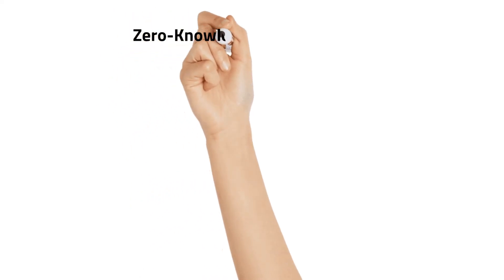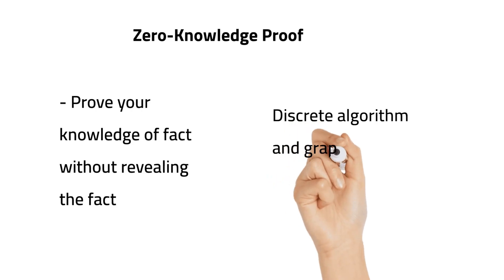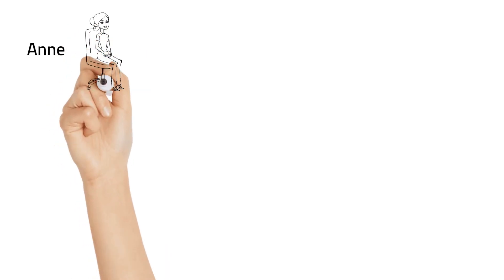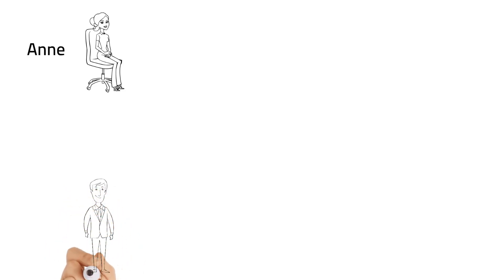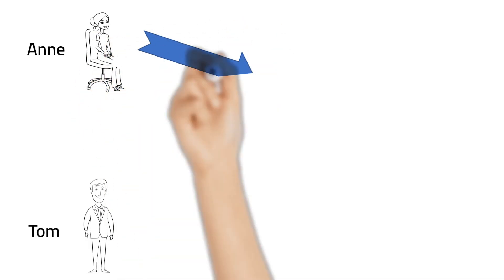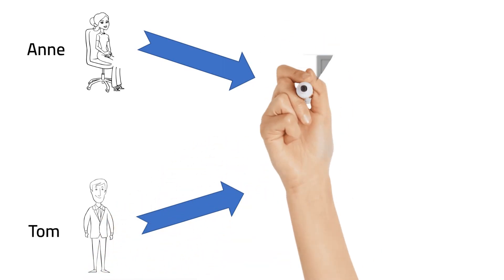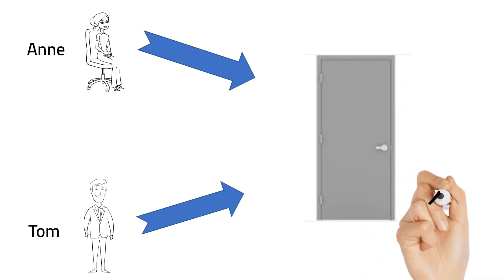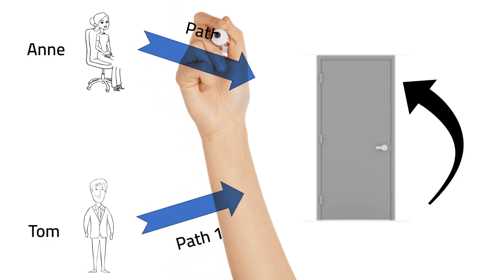Cryptography - Zero-Knowledge Proof Explained | A Beginner's Guide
If you're interested in cryptography and data security, then you've probably heard of the term "Zero-Knowledge Proof". In this beginner-friendly video, we will explain what a zero-knowledge proof is, and why it's an essential tool for secure communication.

First, we will define what a zero-knowledge proof is and how it's used in cryptography. We will explore how zero-knowledge proofs enable a verifier to confirm a claim made by a prover without revealing any additional information other than the validity of the claim.

Next, we will discuss the different types of zero-knowledge proofs, including interactive and non-interactive zero-knowledge proofs, and their pros and cons. We will also cover the challenges of implementing zero-knowledge proofs in practice.

We will use real-world examples to illustrate how zero-knowledge proofs work in practice, including their usage in password authentication and blockchain technology.

By the end of this video, you will have a solid understanding of zero-knowledge proofs and their significance in data security. Whether you're a software developer, IT professional, or just someone who wants to learn about cryptography, this video is for you.

Don't let the concept of zero-knowledge proofs intimidate you. Watch this video and become a pro at understanding zero-knowledge proof-based security protocols!